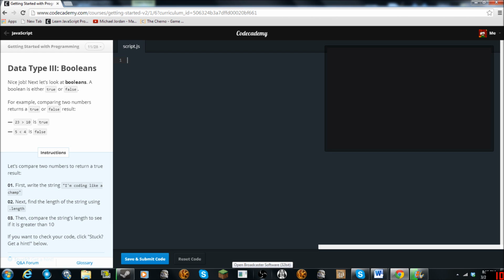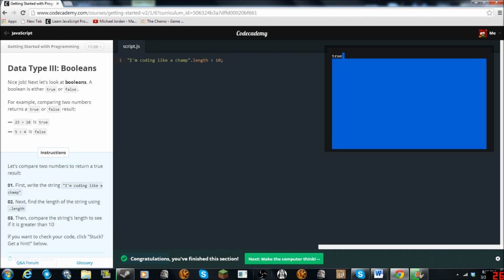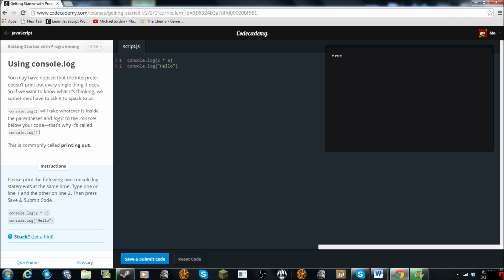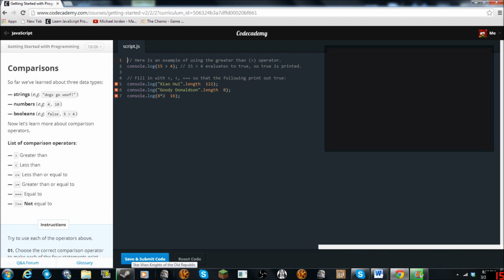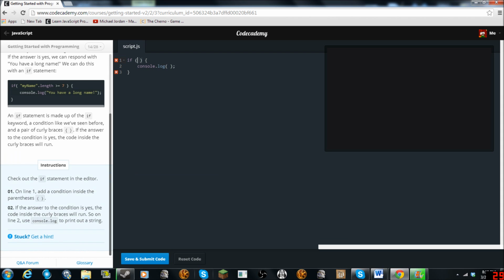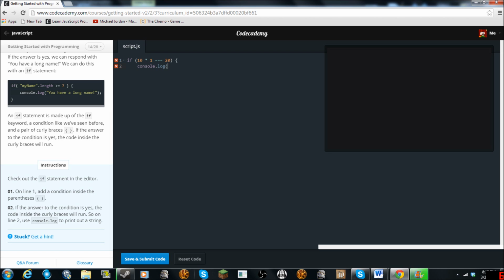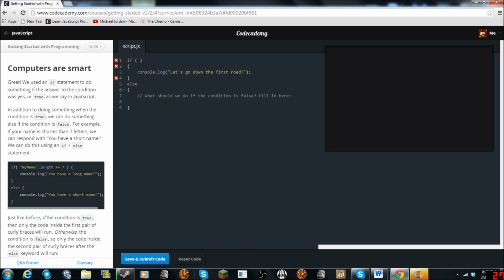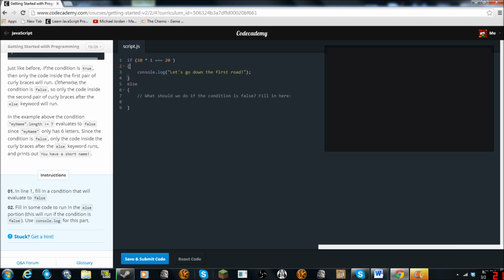JavaScript Tutorial Episode 3 (CodeCademy)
If you have any problems shoot me a comment!